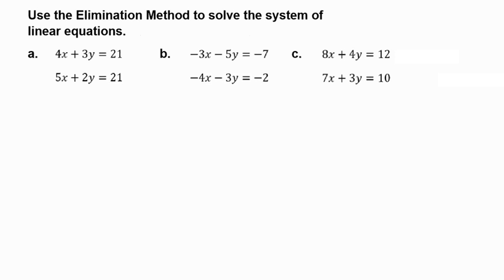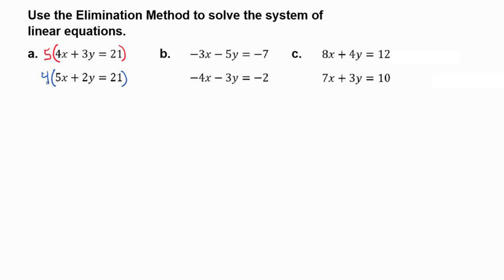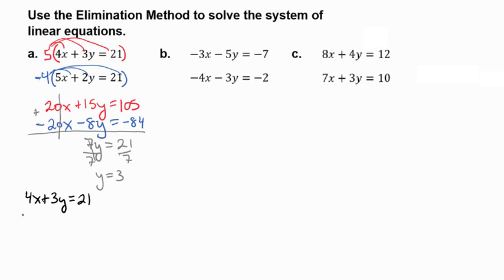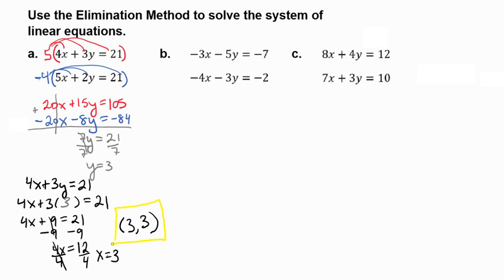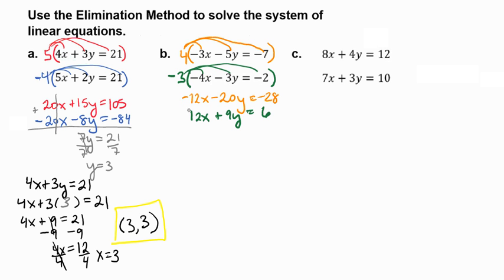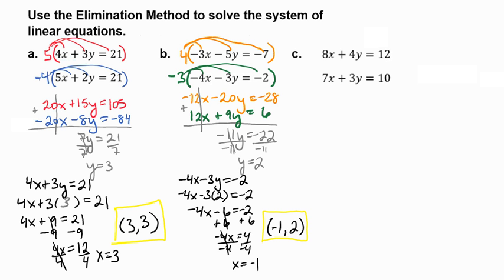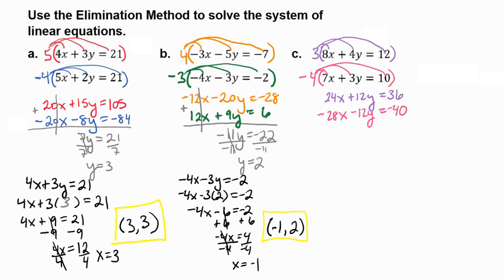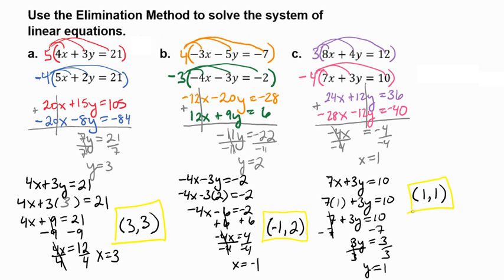Solve the Linear System by Elimination Part 3 (Multiplying to Both Equations) Video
This is part 3 of 3. This video goes through multiple examples of solving linear systems by multiplying both equations to be able to use elimination.